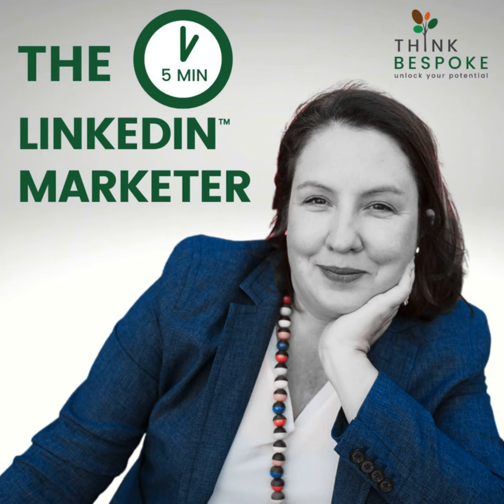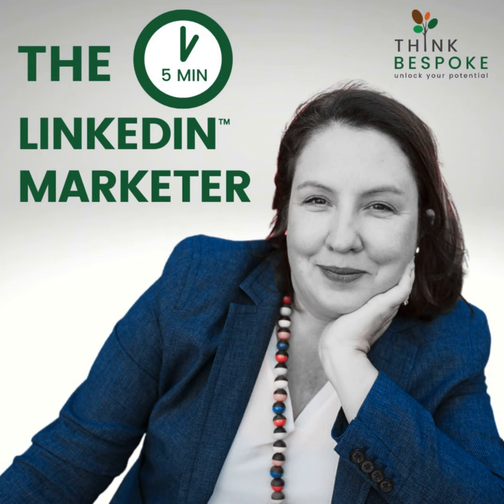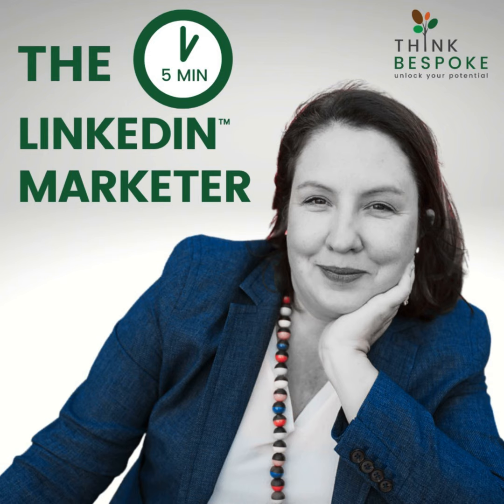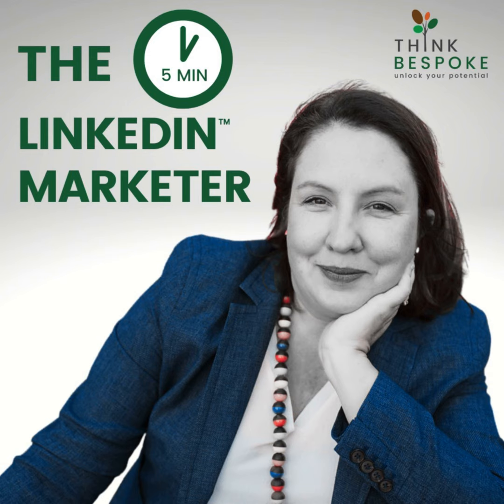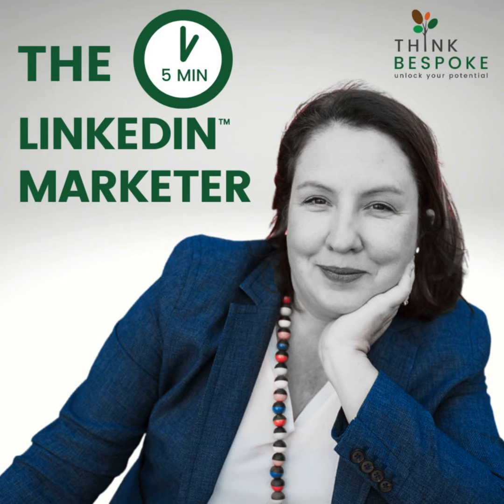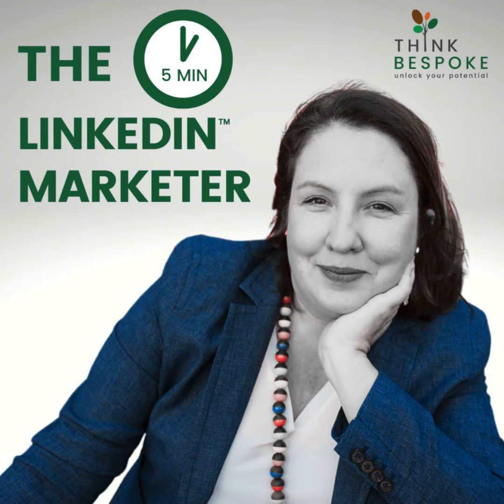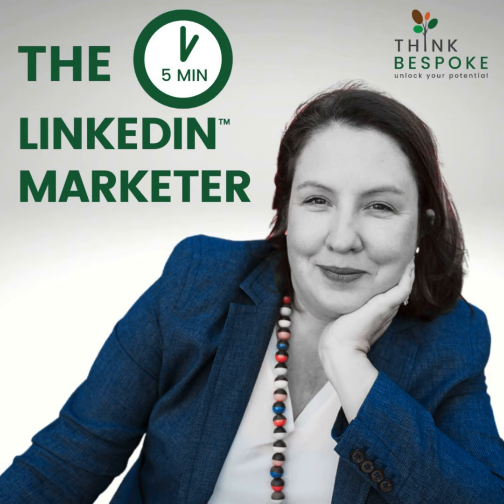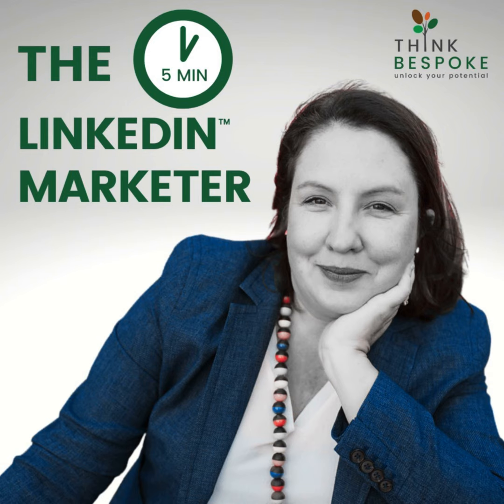S1 #10 The LinkedIn Profile Featured Section LinkedIn Marketing Tips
In this episode I share LinkedIn Marketing tips for the LinkedIn Profile featured section.

to get LinkedIn Marketing tips and exclusive subscriber offers delivered to your inbox.